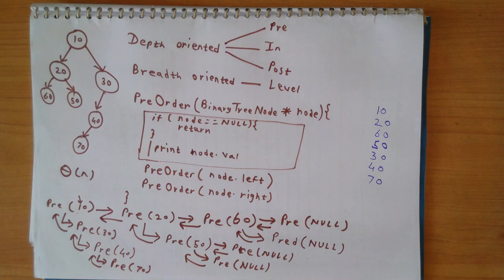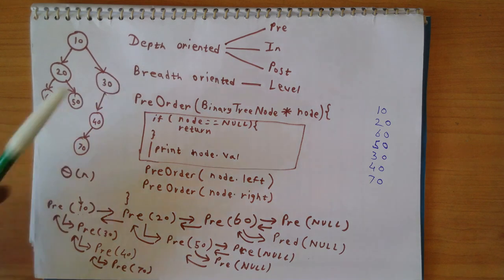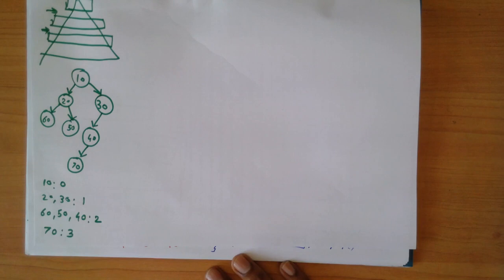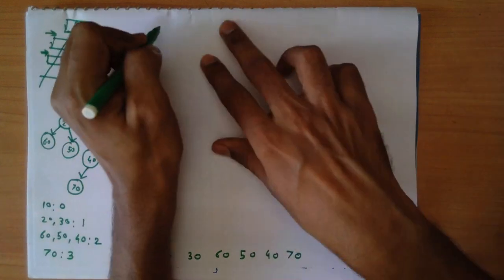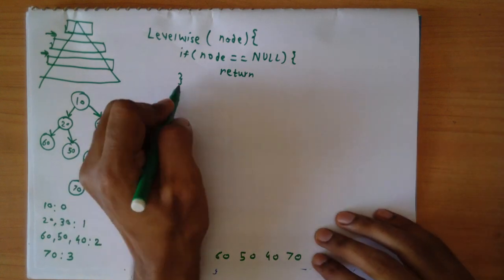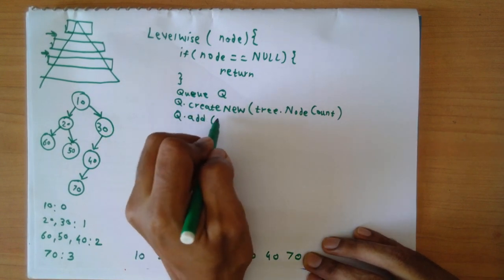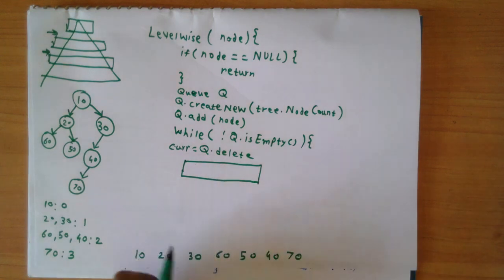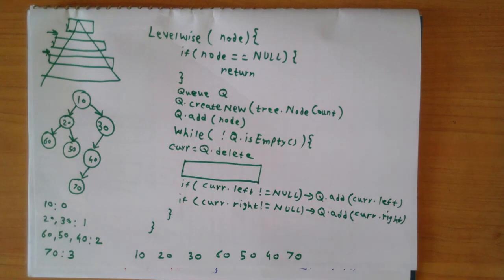063 Binary Tree 13 Level order traversal CS203 Monsoon 2020